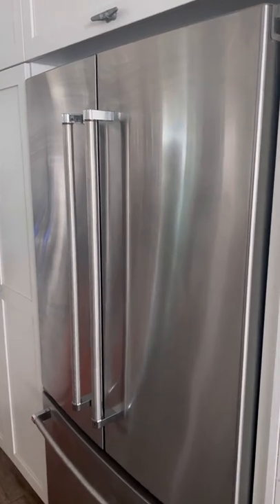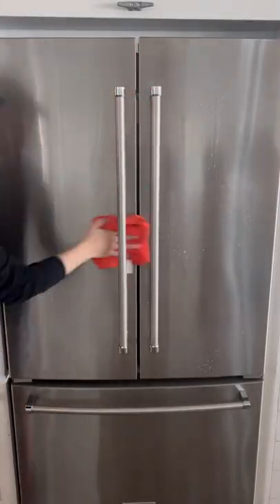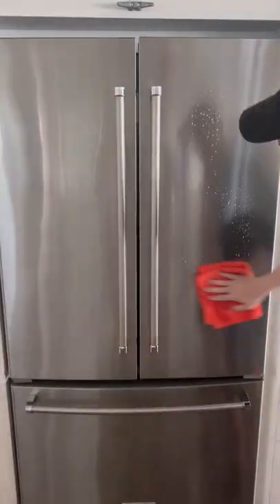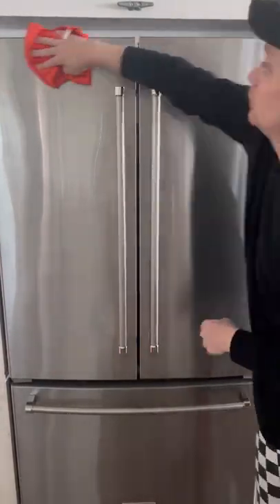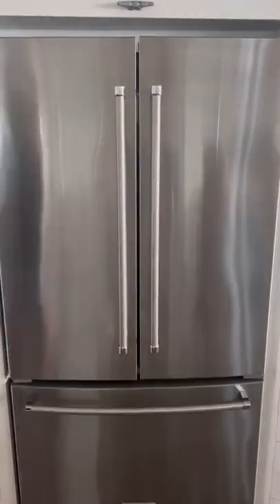Let's clean up these streaks!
The key is to continue wiping and buffing with the microfiber towel until the surface is dry!